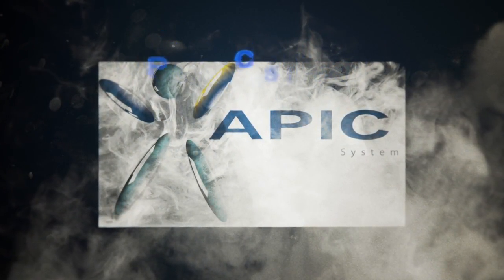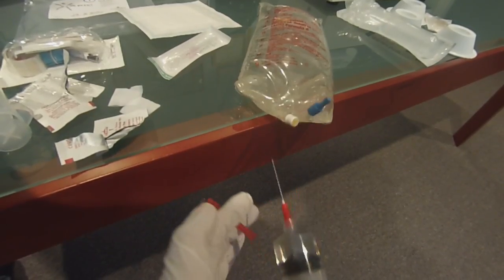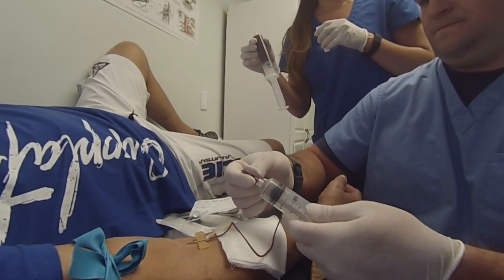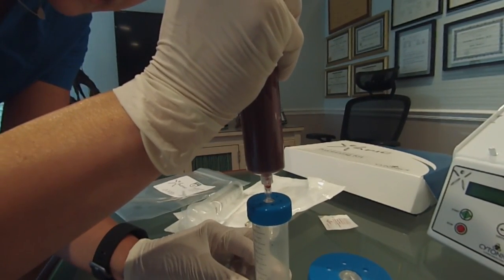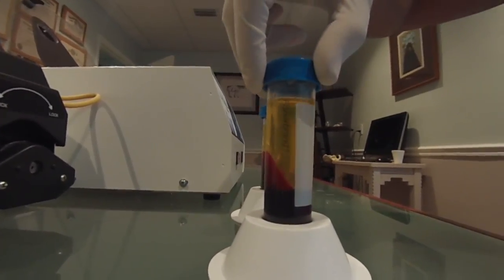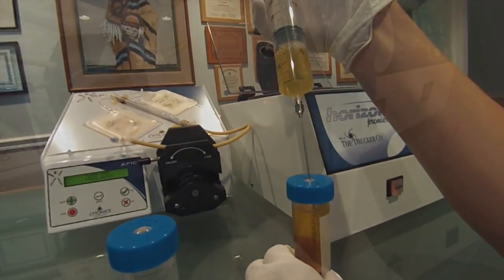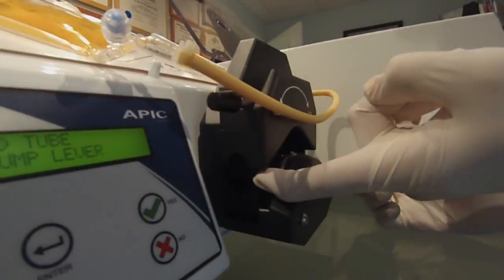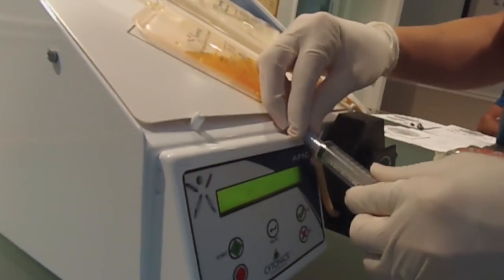APIC Processing Kit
APIC Process Overview